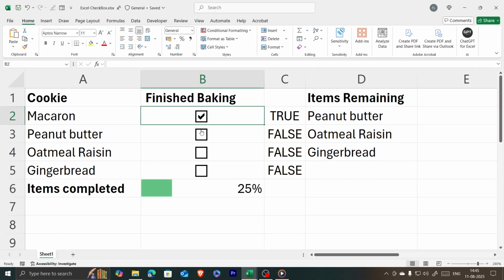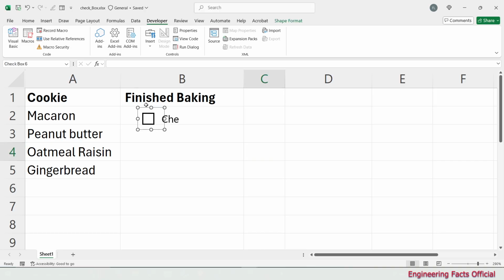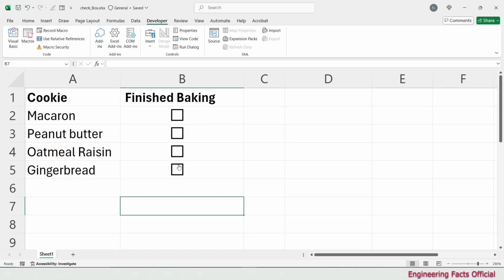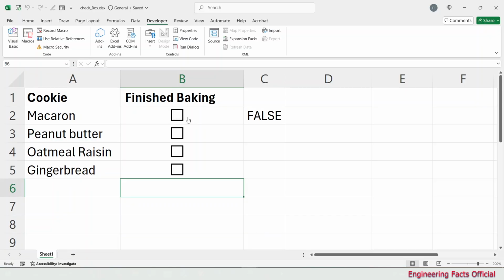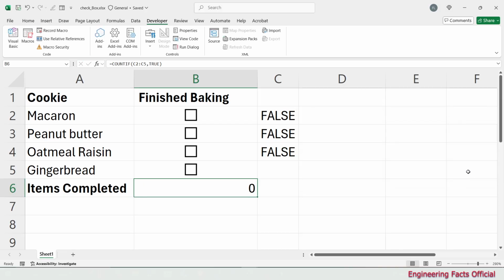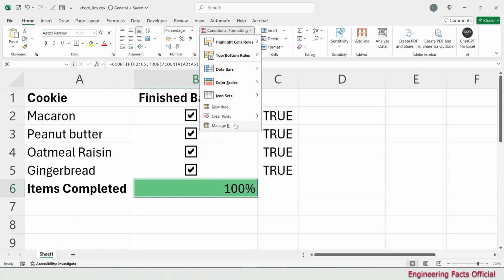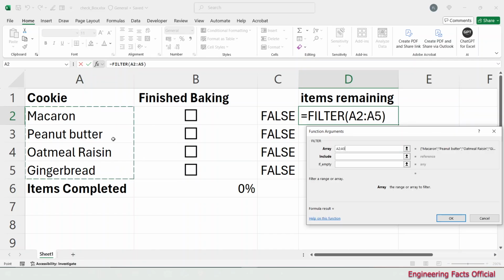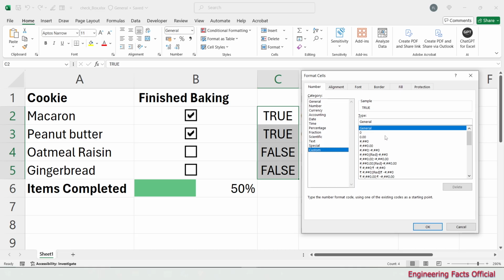How to Add and Link Checkboxes in Excel for Dynamic Dashboards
Inserting a checkbox in Excel is more than adding a simple graphic—it’s about transforming a static spreadsheet into a dynamic, responsive tool. A checkbox functions as an embedded interactive switch, directly integrated into your worksheet.

🎨 This functionality is accessed through Excel’s Developer tab, a hidden toolkit designed for advanced users. Once enabled, you can select the Check Box Form Control and place it anywhere on your worksheet. While it may appear to be just a clickable box, its true power emerges when you link its state (checked or unchecked) to a specific cell. This linked cell becomes the logical controller, storing a TRUE or FALSE value that can drive automation, calculations, and visual changes across your workbook.

🎨 From User to Architect: Expanding Your Skillset
Mastering checkboxes elevates you from a passive data user to an active spreadsheet architect, capable of designing interactive and automated solutions.

✅ Key skills include:

✅ Accessing Advanced Controls : Enable the Developer ribbon to gain permanent access to Excel's suite of form controls, XML tools, and macro capabilities.

✅ Precision Control & Customization : Learn to accurately position, resize, and align multiple checkboxes for a polished, professional appearance. This includes editing captions for clarity and creating intuitive labels for user actions.

✅ Forging the Critical Data Link : Bind a checkbox to a worksheet cell to create a dynamic relationship. This link translates the visual state into a logical boolean value (TRUE or FALSE), forming the foundation for conditional formatting, calculations, and automation.

📊 Practical Applications: From Simple Checklists to Sophisticated Systems
A single checkbox can serve as the trigger for a wide range of functions, from basic conveniences to complex data-driven systems.

✅ Intelligent Task Management & Checklists : Link checkboxes to cells and use conditional formatting to automatically strike through text, change row colors, or hide completed tasks, providing clear visual feedback for progress tracking.

✅ Interactive Dashboards & On-the-Fly Reporting : Let users control what data appears in charts or tables. For example, a checkbox labeled “Include Projections” could trigger an IF function to expand chart data to include forecasted figures.

✅ Streamlined Data Entry & User Forms : Replace manual “Yes/No” or “Complete/Incomplete” entries with checkboxes for a faster, more consistent input method. This improves accuracy and ensures clean, reliable data for analysis.

✅ Automated Conditional Calculations & Workflows : Use the linked cell’s TRUE/FALSE output as a trigger for complex formulas, model adjustments, or VBA macros. This enables rules-based automation, turning your spreadsheet into a dynamic processing engine.